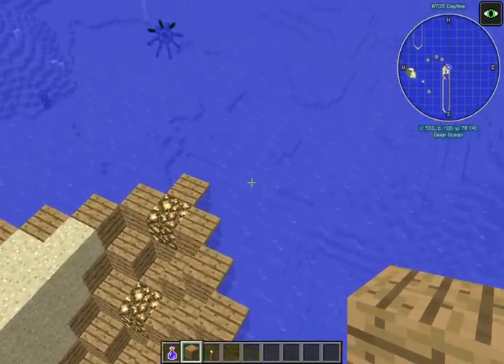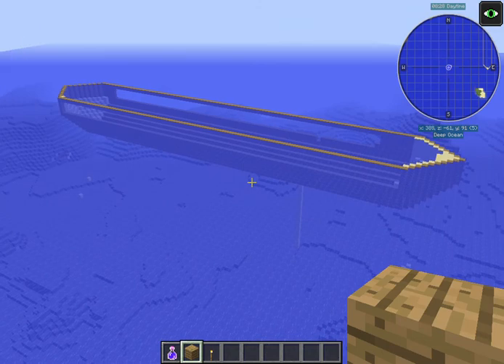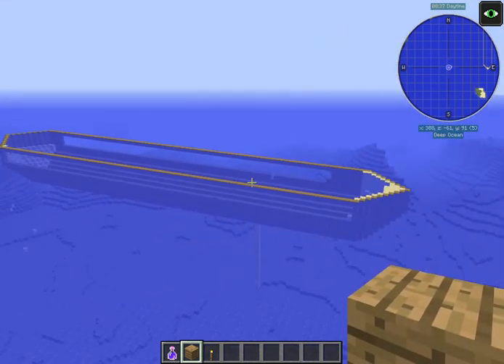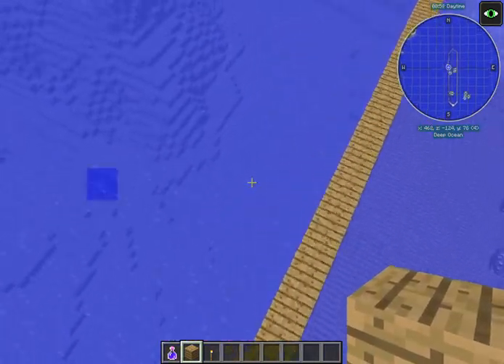Lets Build Something Episode 2: Starting On Another Project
This is a series about me learning how to build and experimenting with building and materials. I'm still new to building and I know everything I know from friends and tutorials.